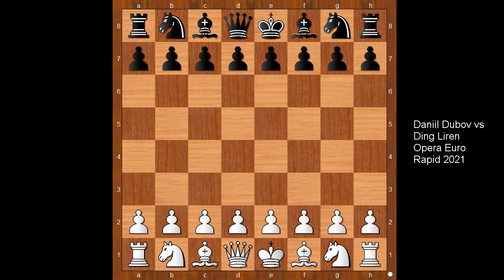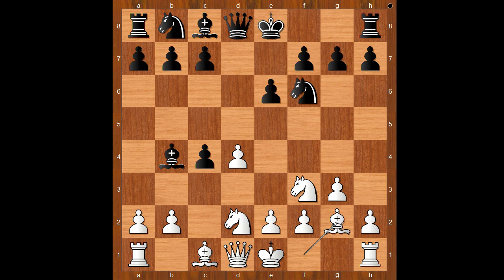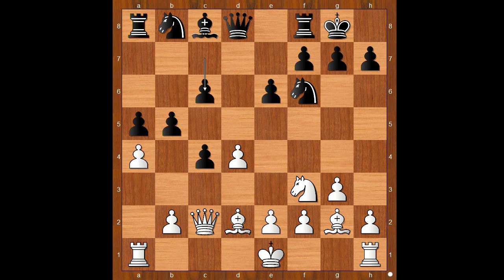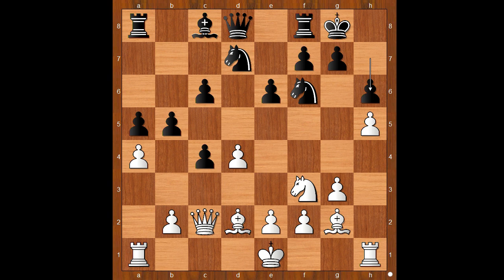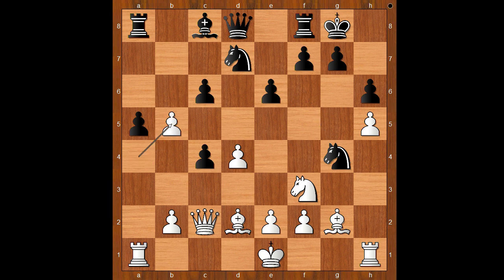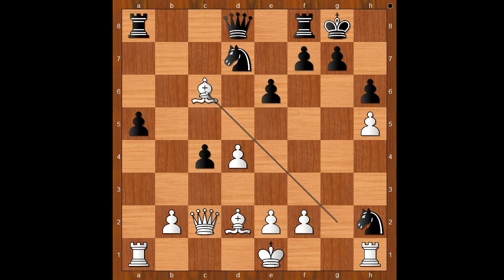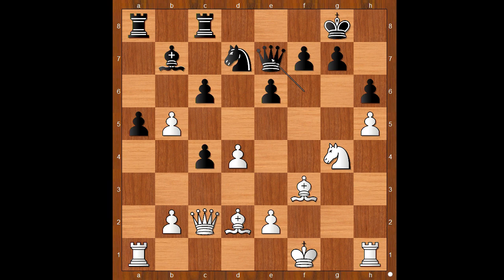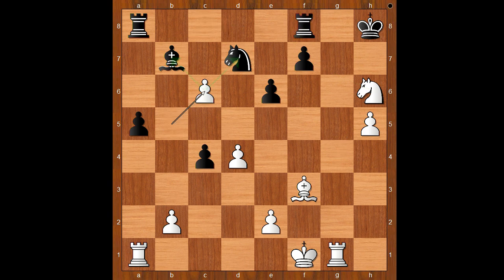Young Chess Stars Continue To Amaze | An Amazing Miniature From The Opera Euro Rapid 2021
Game description
Daniil Dubov vs Ding Liren
Opera Euro Rapid 2021 (rapid), chess24.com INT, rd 12, Feb-08
Open Catalan (E04)  ·  1-0
1. d4 Nf6 2. Nf3 d5 3. c4 e6 4. g3 Bb4 5. Nbd2 dc4 6. Bg2 a5 7. a3 Bd2 8. Bd2 O-O 9. Qc2 b5 10. a4 c6 11. h4 Nbd7 12. h5 h6 13. g4 Ng4 14. ab5 Bb7 15. Nh2 Nf2 16. Kf2 Qh4 17. Kf1 Qf6 18. Bf3